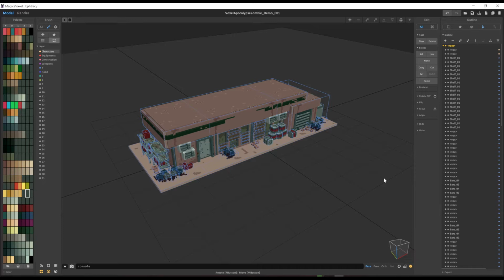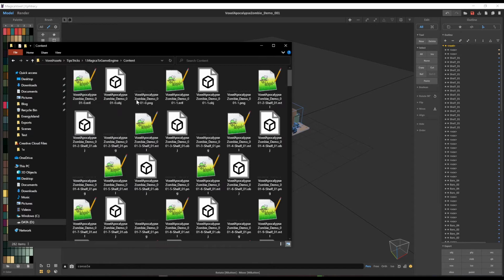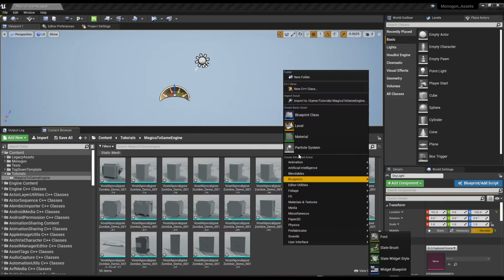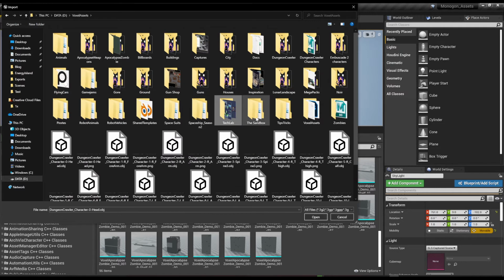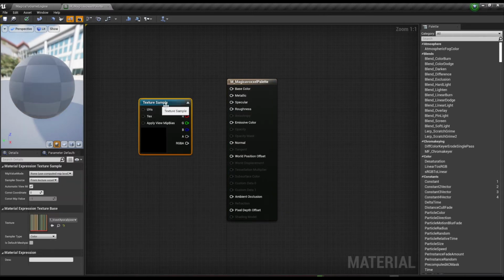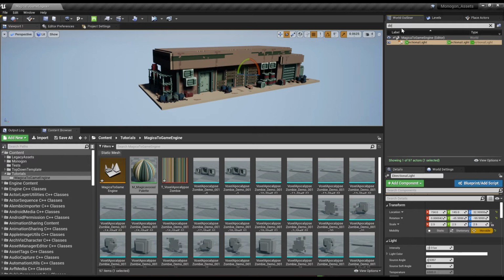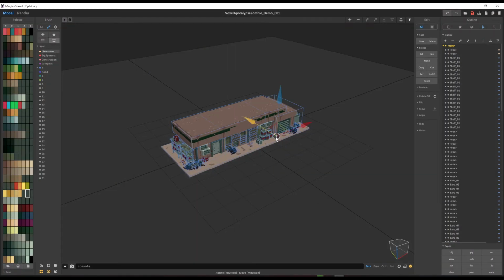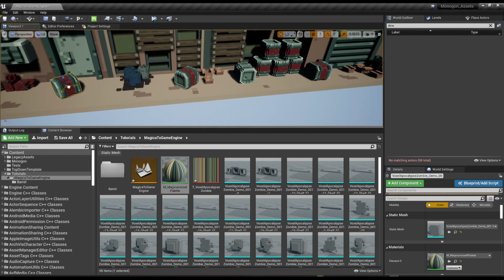How to export from Magicavoxel to Game Engine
Download this pack on itch.io and tons of other free voxel assets